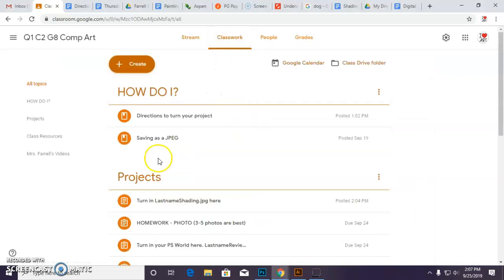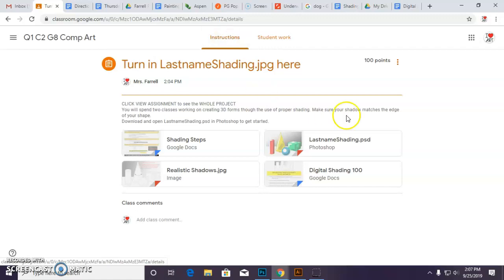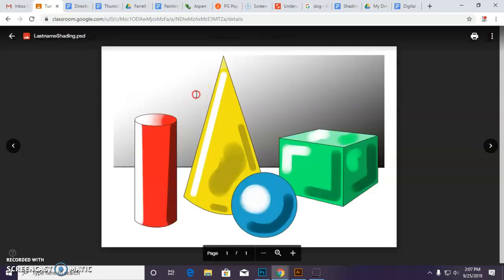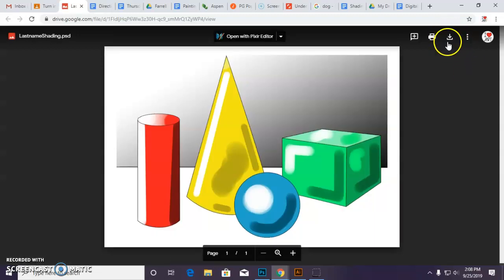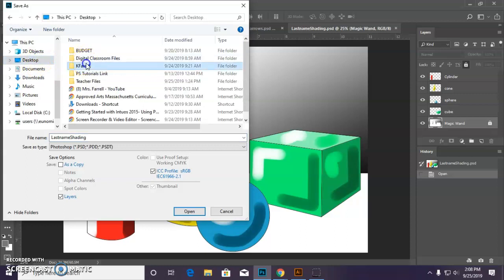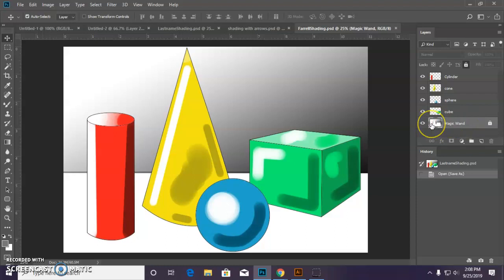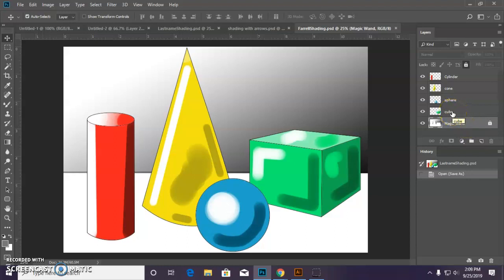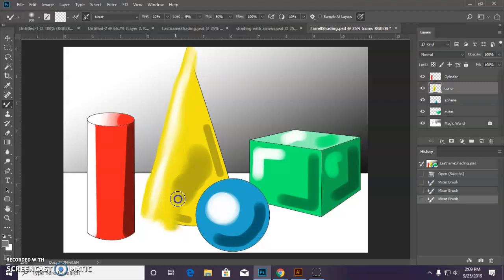Downloading the Shading Project from Classroom